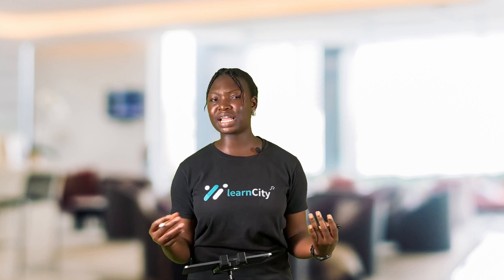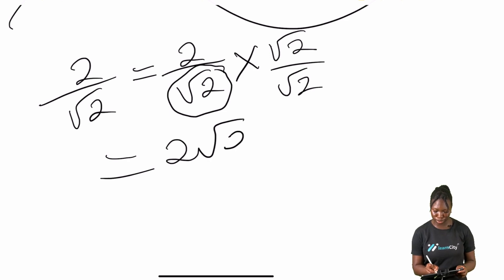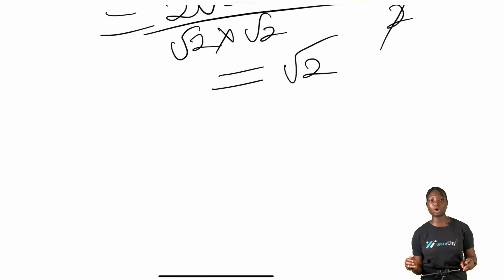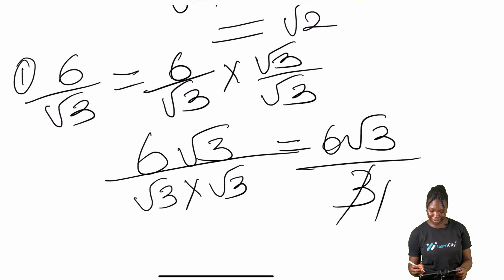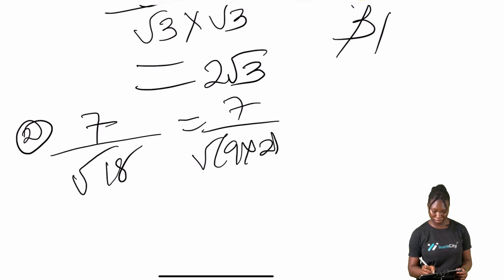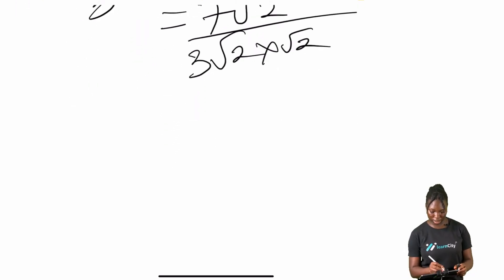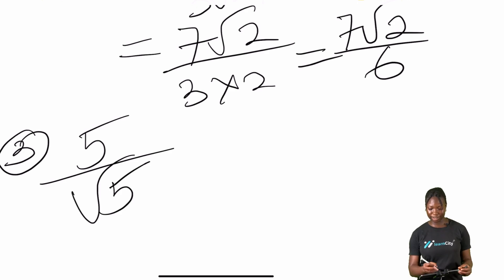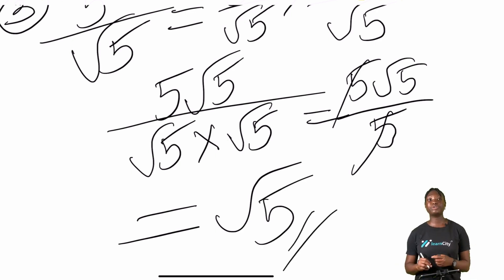Division of surds using Rationalization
In this video will be discussing about the division of surds using rationalization

Timestamps
0:00 - Intro